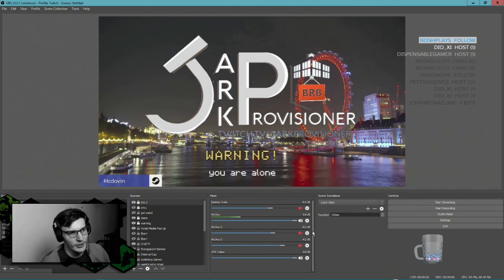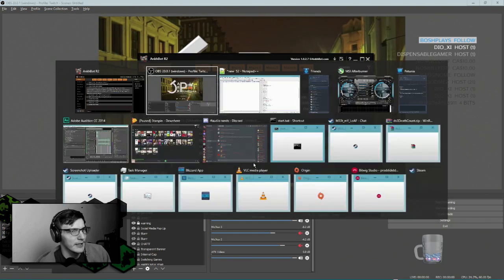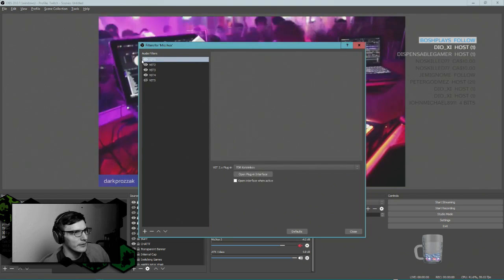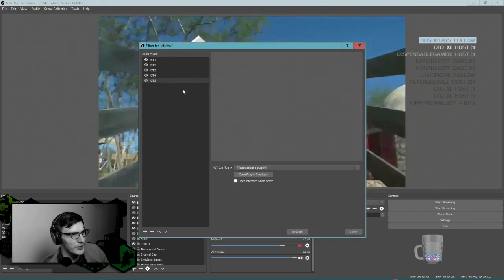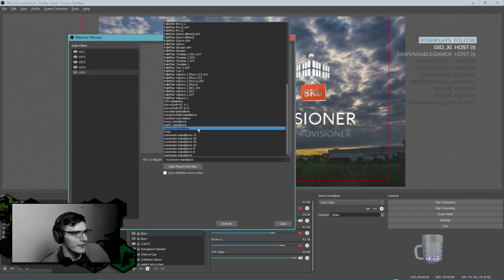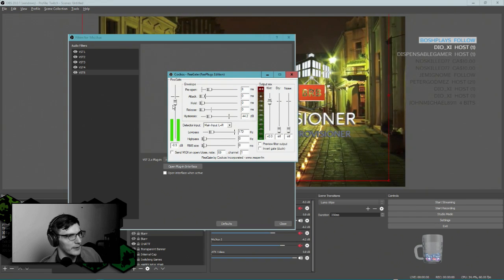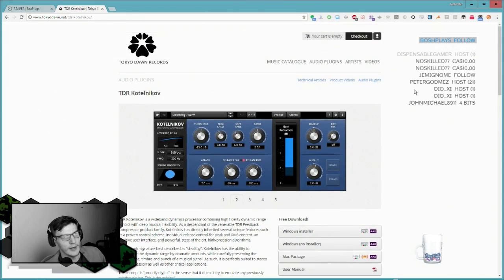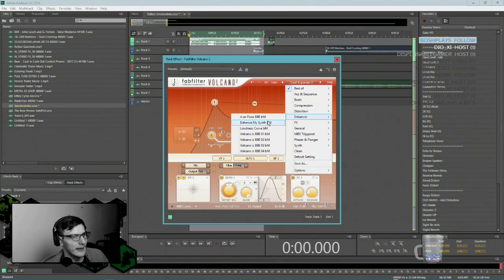How To Make Your Stream Audio Sound Better